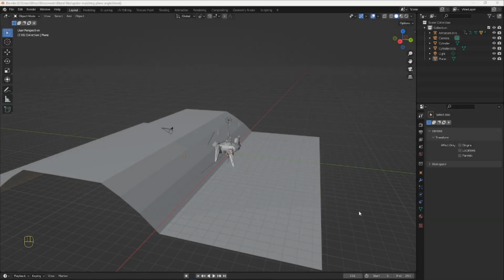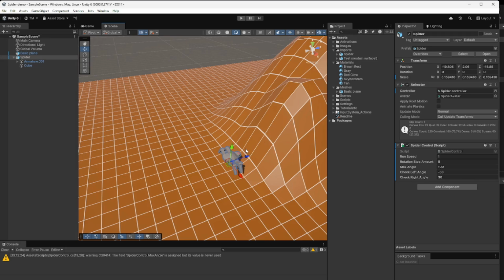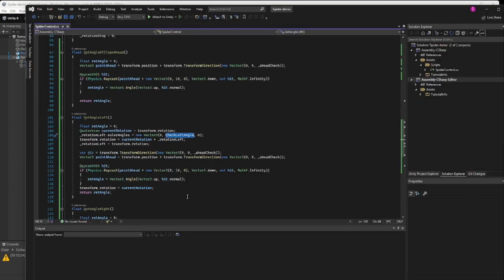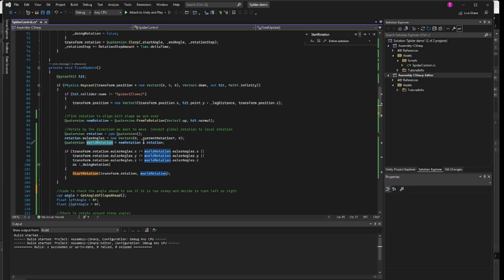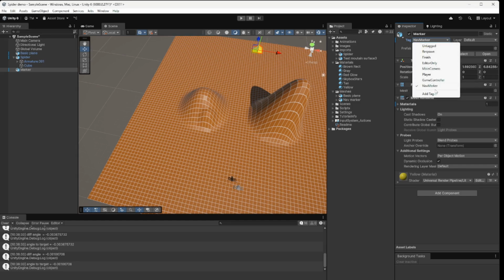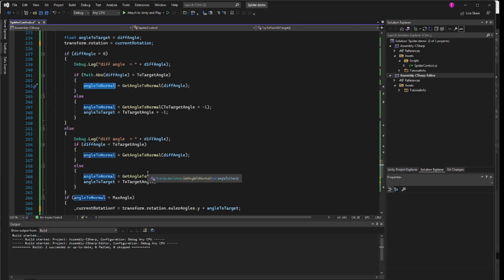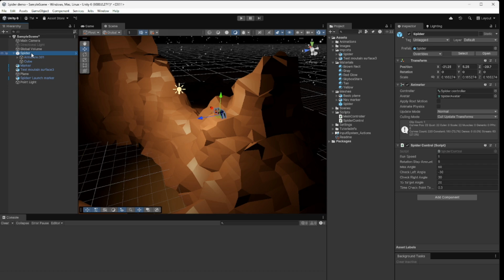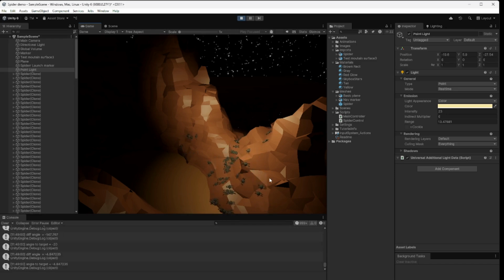Character walking around steep surface (Spider demo part 2)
In this video we will add to the previous demo video. We will add checks for the angle of the surface, and rotate the character to walk around any angle over a set angle. We then add the ability to walk toward a set point in the Unity scene. In this way the character takes the shortest path to a point while walking around steep parts of the surface. At the end we add code to create a bunch of spider objects and let them walk over and around a surface toward the final point in the scene to recreate the video shown in the first video. This involves some complex rotation code so I take some time to go over each part and how it works. There is links to my other videos that are related below for reference.

00:00 Recap of character walking over uneven surface
00:40 Create test surface in Blender and import into Unity
05:45 Script to check angle of slope ahead of spider
32:30 Add some debug code to validate the code
34:30 Add rotation toward set point in scene
52:00 Add script to add a bunch of spiders for final scene